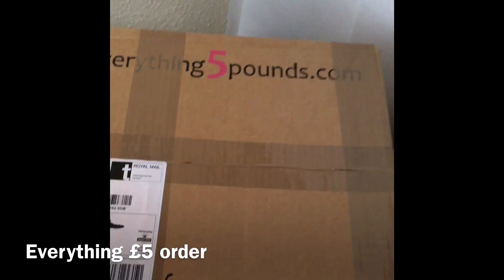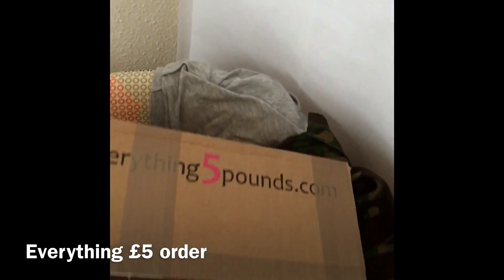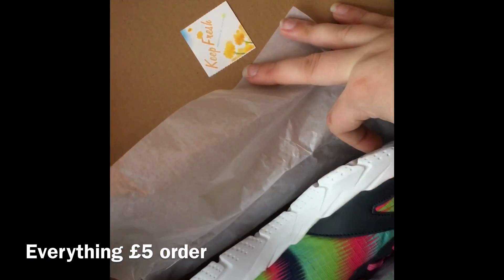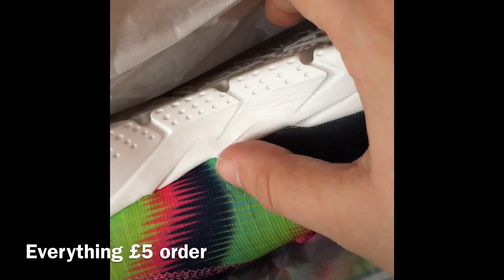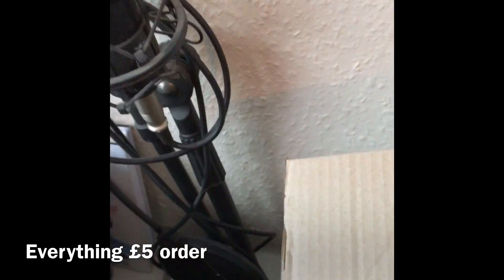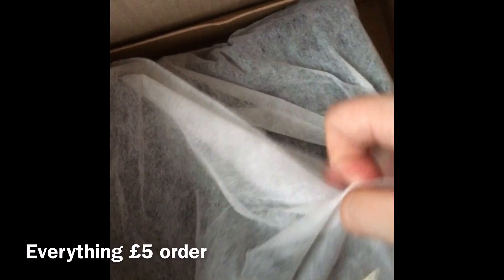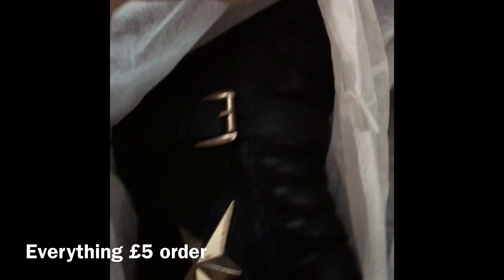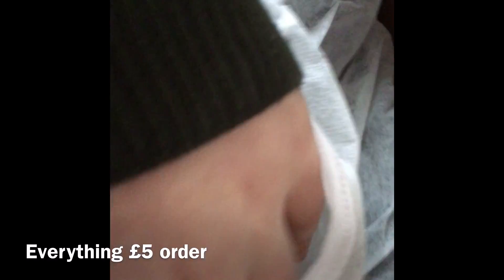Everything £5 order 7th February 2017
Ordered Friday 3rd and delivered 7th with first class tracked delivery.